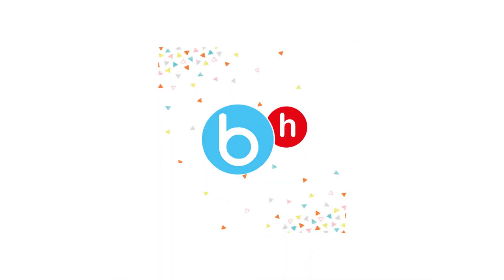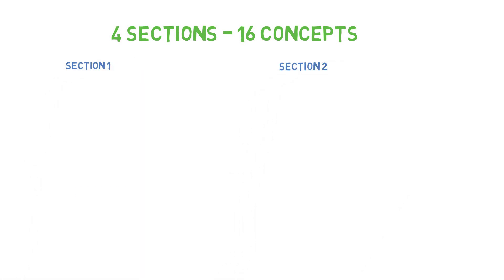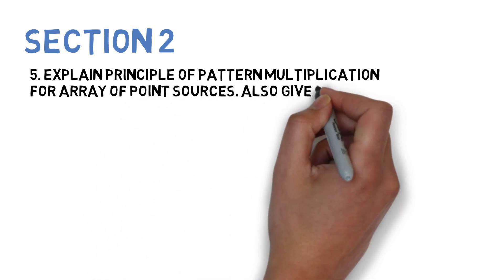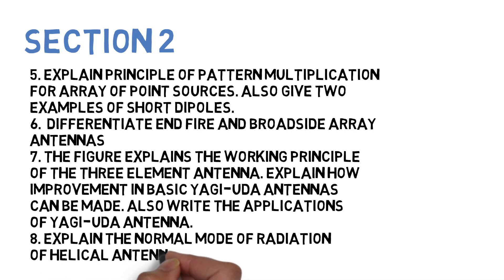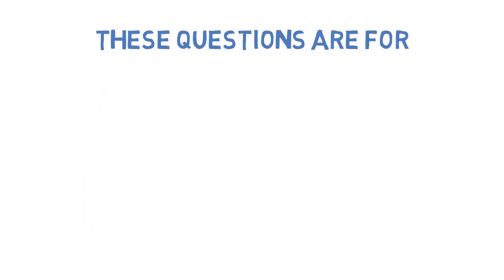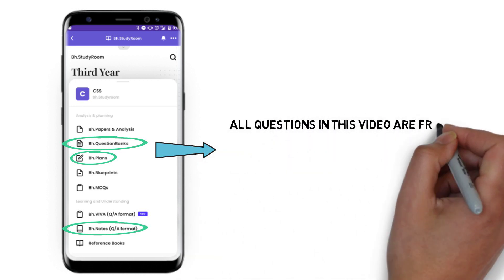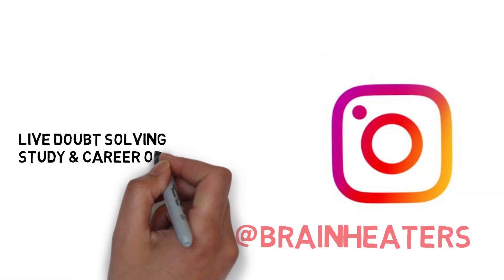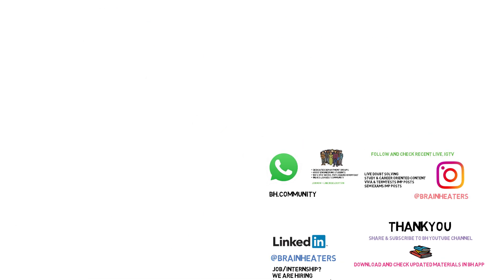How to Pass/Score in Antennas and Propagation (AP) Sem-6 EC | GTU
In this video, we are covering Antennas and Propagation subject's IMP question for Sem-6 Gujarat Technological University. For more questions and answers download the Brainheaters App.

Bh.Library ✅

Bh.Question banks ✅

Brain-Heaters Community✅